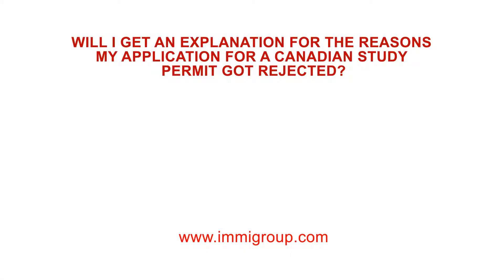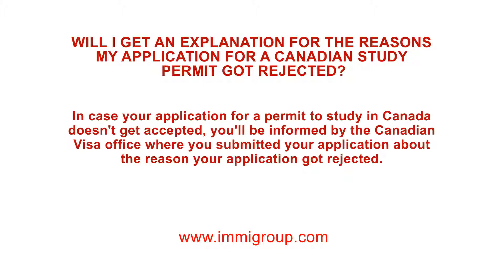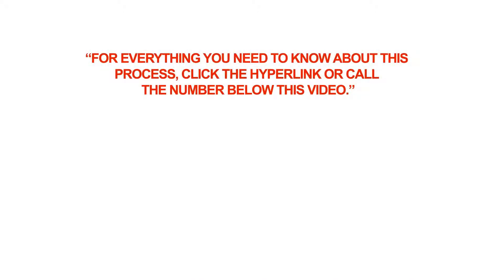Will I get an explanation for the reasons my app for a Canadian Study Permit got rejected?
Q: Will I get an explanation for the reasons my application for a Canadian Study Permit got rejected?

A: In case your application for a permit to study in Canada doesn't get accepted, you'll be informed by the Canadian Visa office where you submitted your application about the reason your application got rejected.